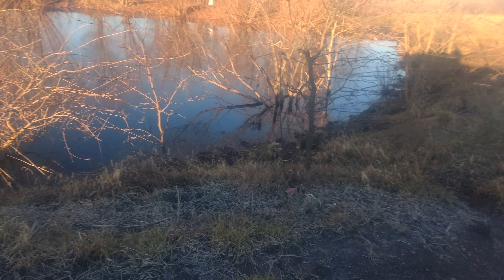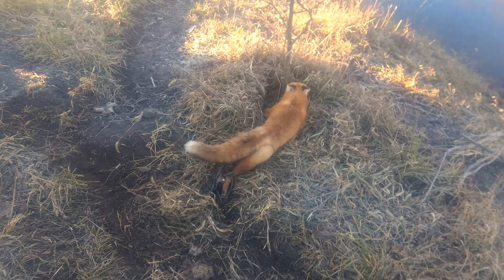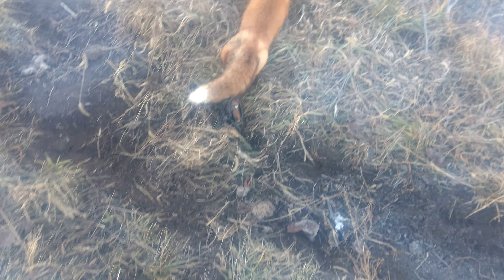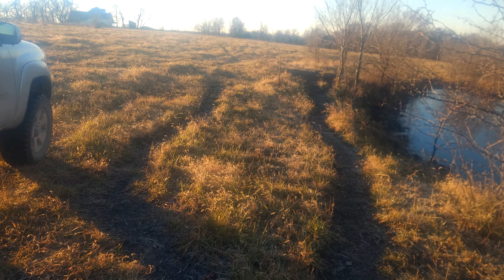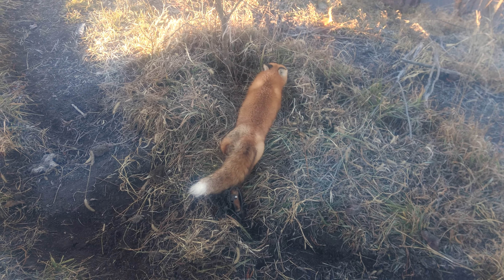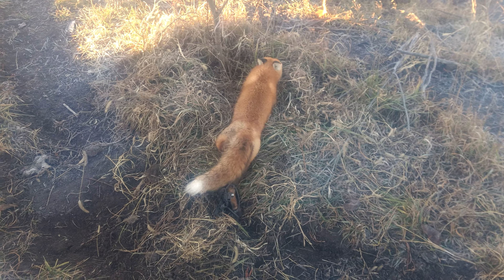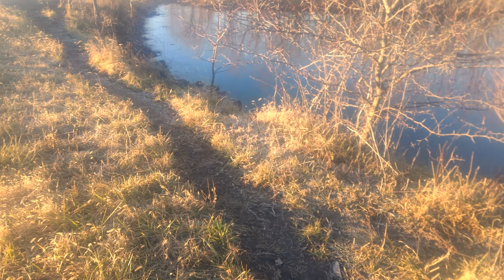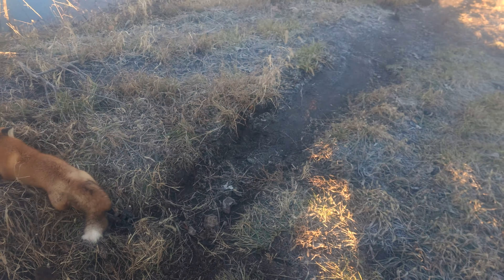Red in a flat trail set..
Red fox in a Trail set around stock pond.